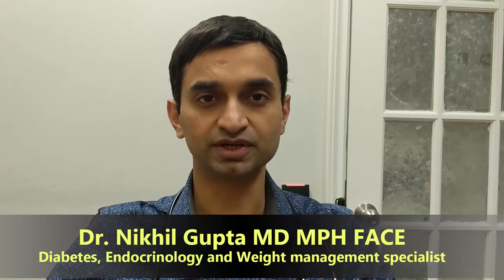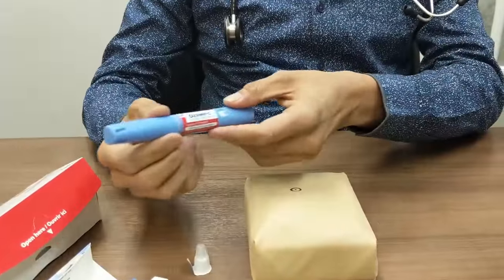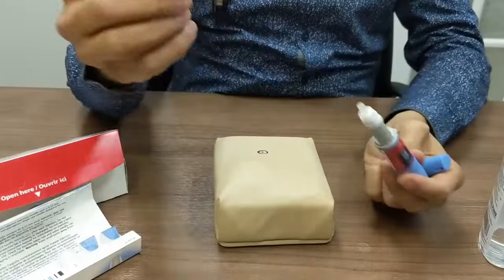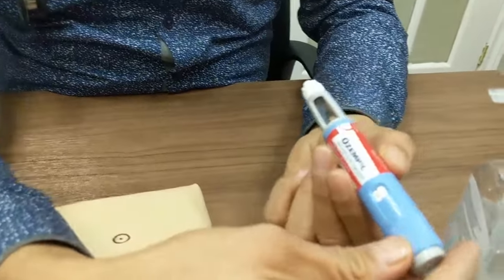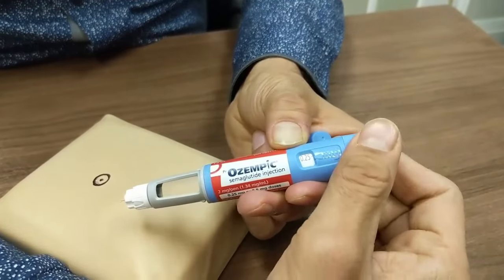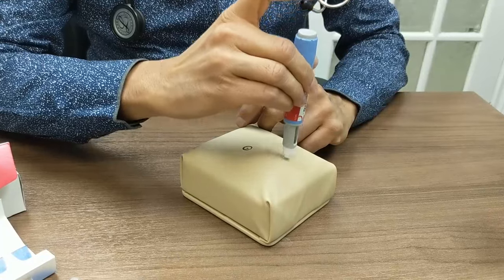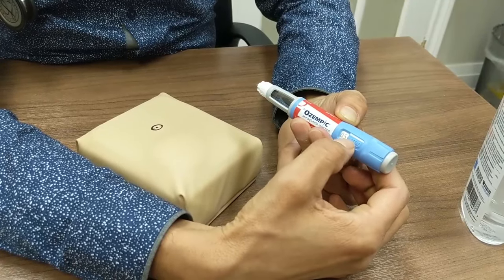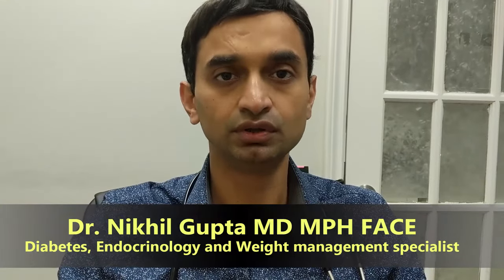How to use Ozempic (Semaglutide) pen for Diabetes? Dr. Nikhil Gupta MD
Watch Diabetes and Endocrinology specialist Dr. Nikhil Gupta, MD explain how to use an Ozempic (semaglutide) pen which is one of the treatments used for Diabetes.

My Practical Diet Nutrition and Weight Loss Programs - Medically Supervised by Doctors and Registered Dietitian
Greater Toronto Area (Brampton, Markham, Online)